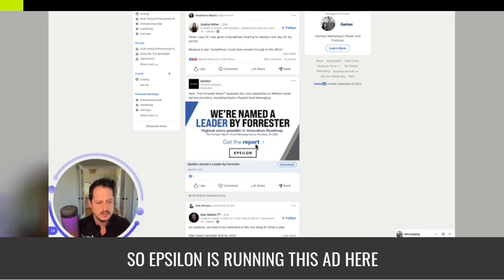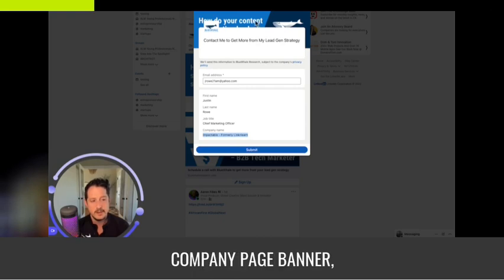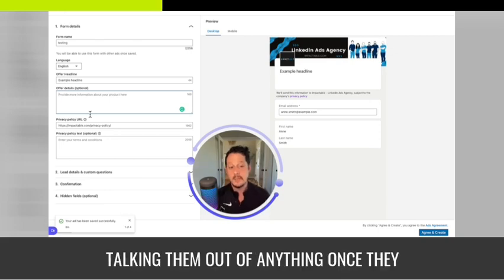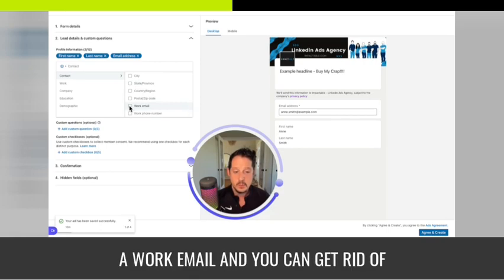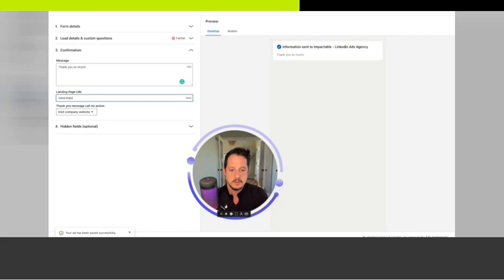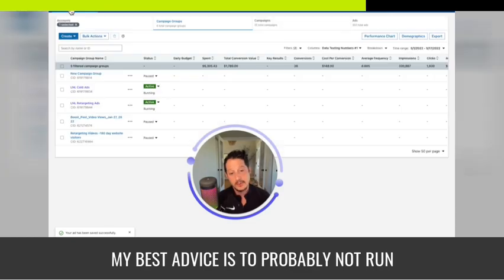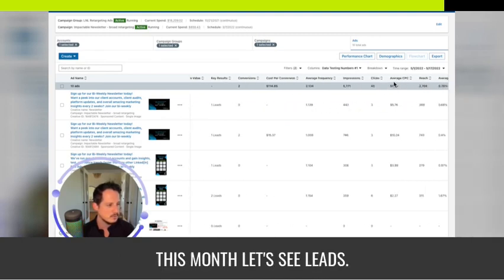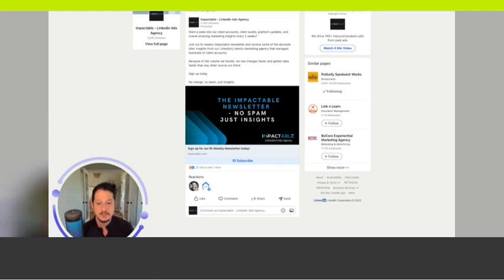Linkedin Lead Gen Forms - Examples of LInkedin Lead Gen Forms - Best Practices for Lead Gen Forms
Going into the details of what a Linkedin lead gen form is - What a lead gen form looks like and even showing some examples of LinkedIn lead gen forms as well as how to create a LinkedIn lead gen form